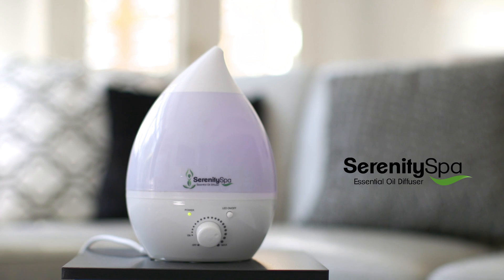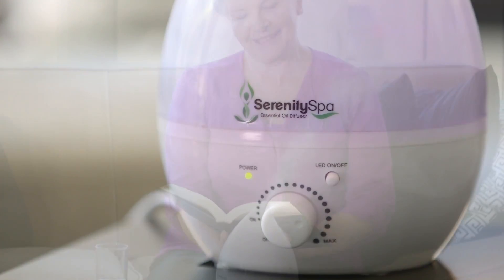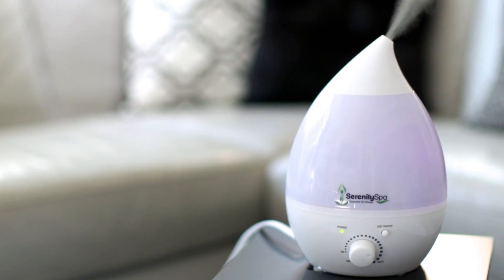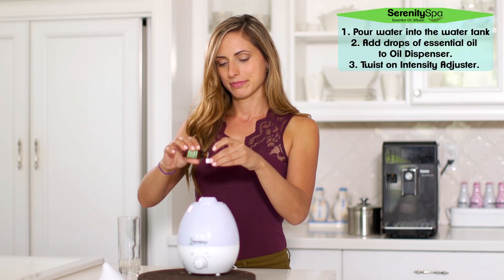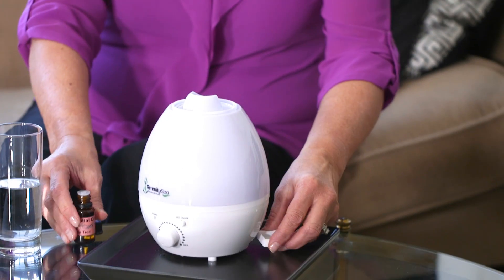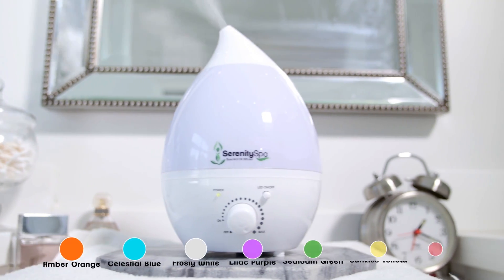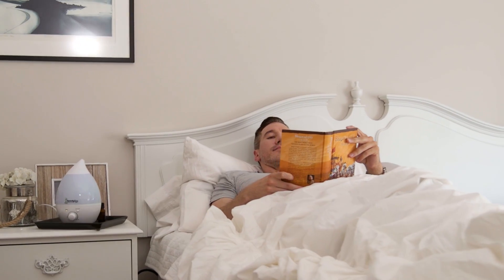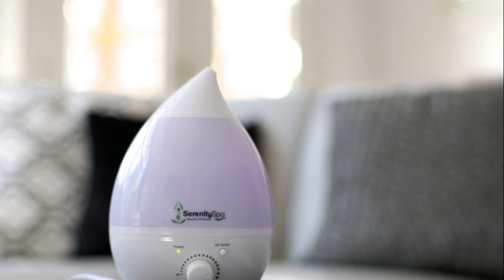Serenity Spa Unit B